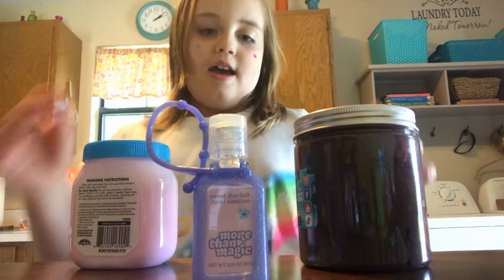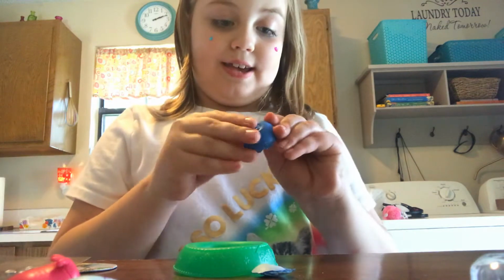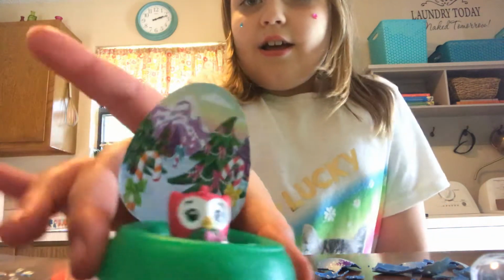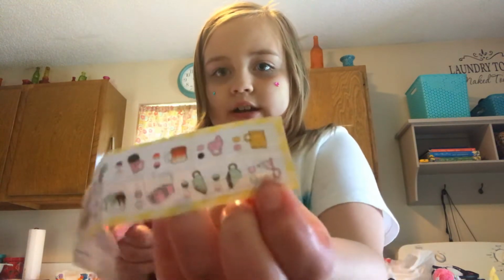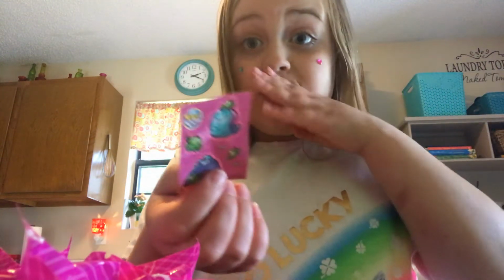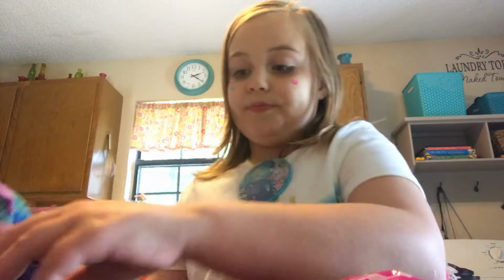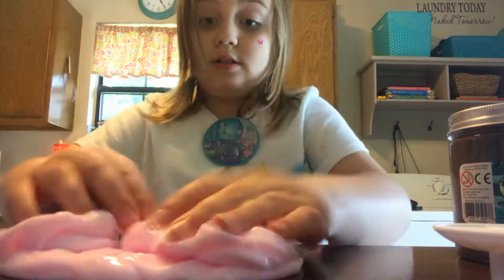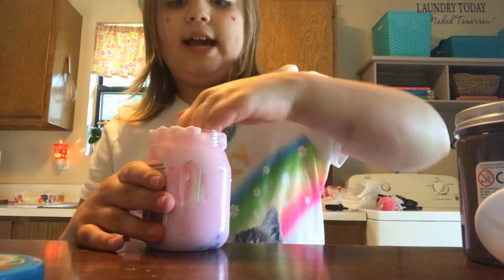May 19, 2020